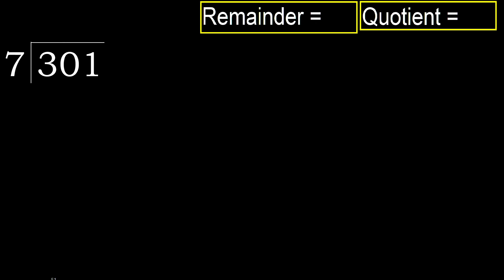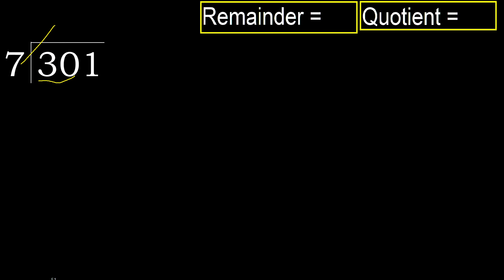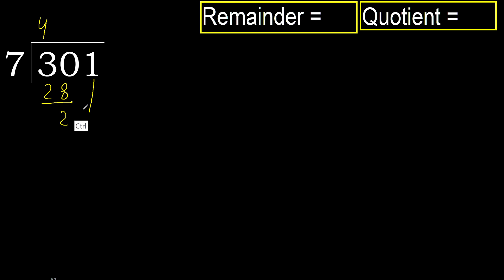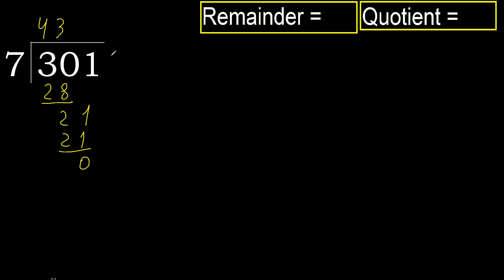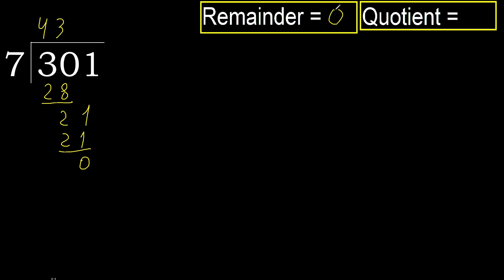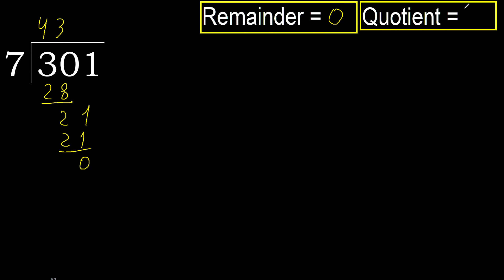Divide 301 by 7 , remainder . Division with 1 Digit Divisors . How to do